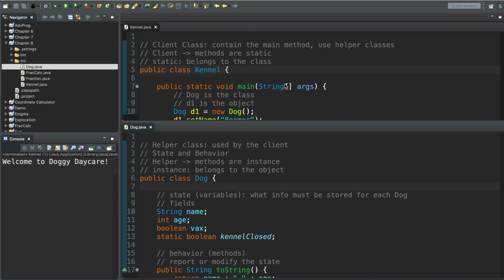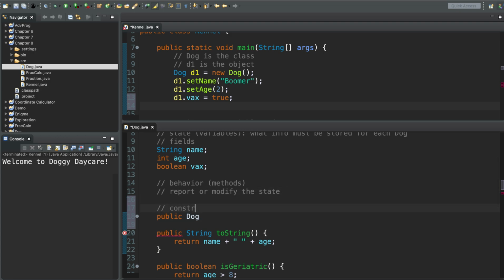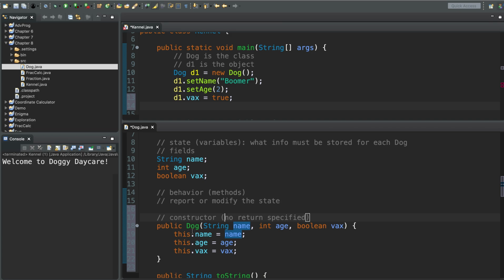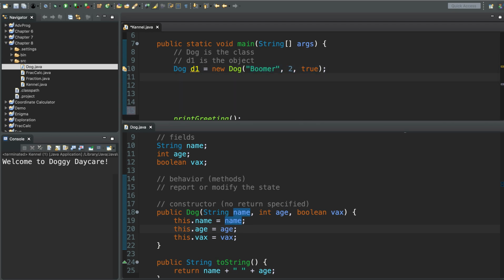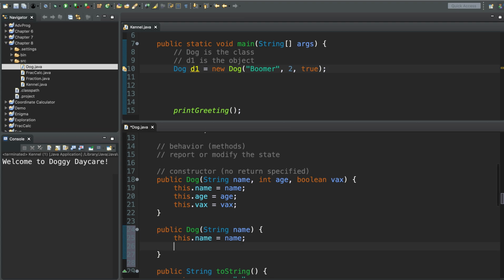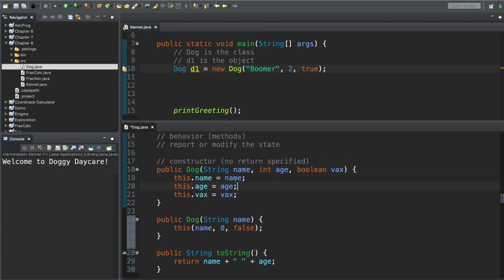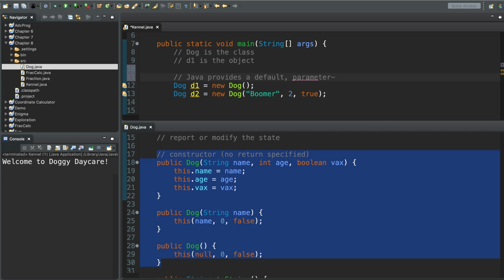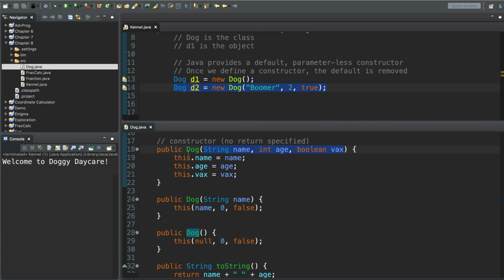JAVA 6.4 - Object Constructors